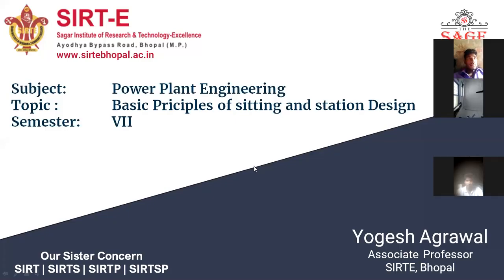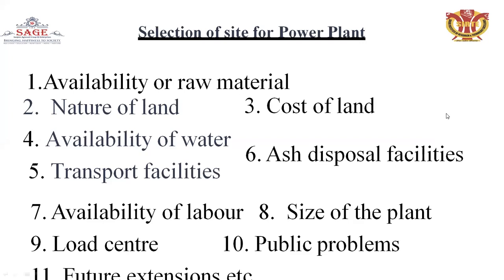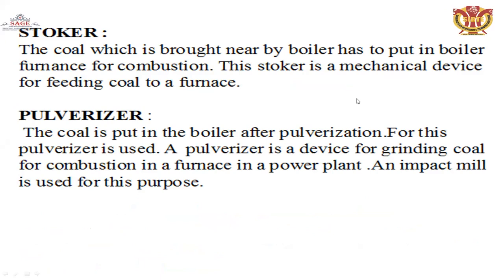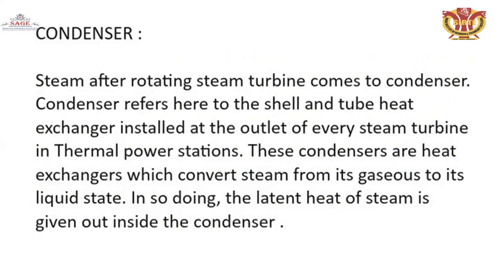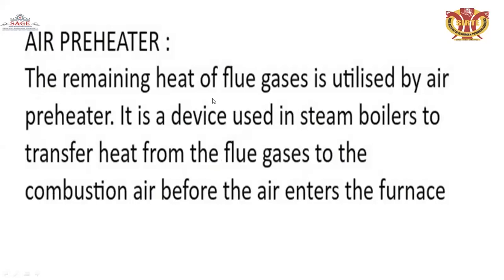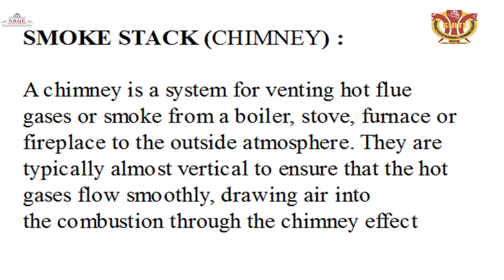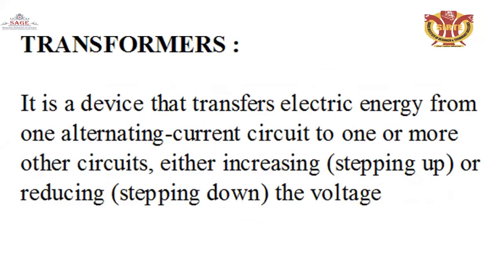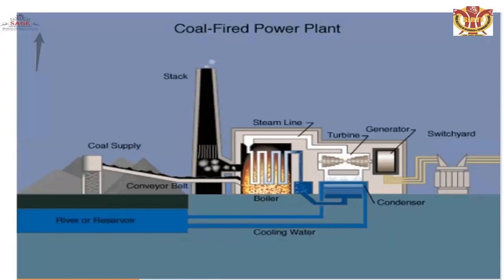ME 702 Power Plant Engineering Steam power station Design